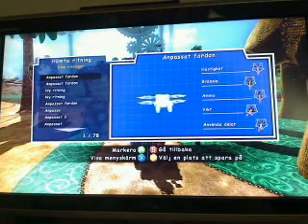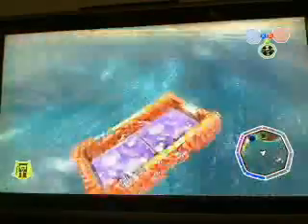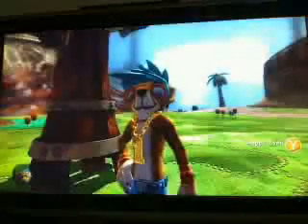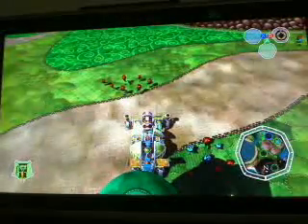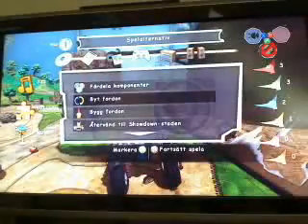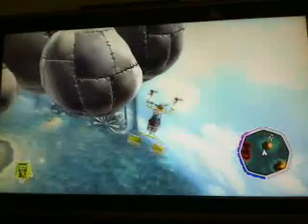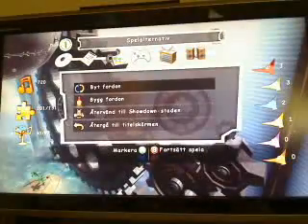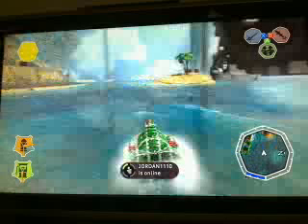my cars and vehilces on banjo kazooie nuts and bolts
banjo kazooie